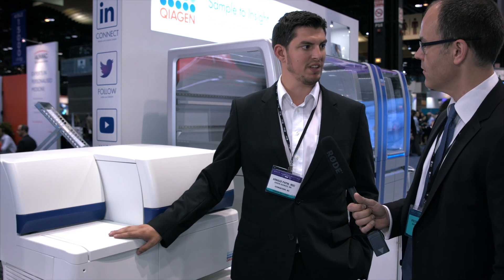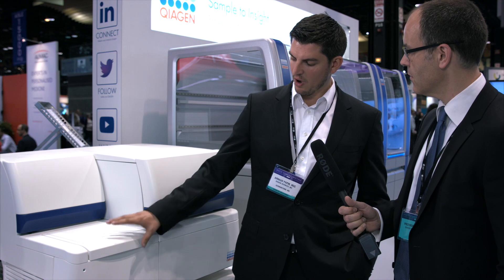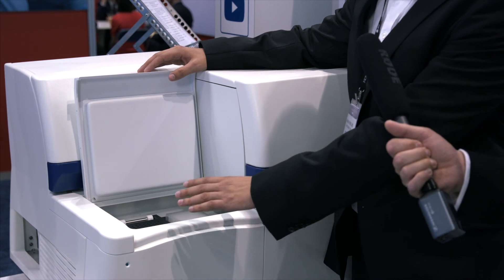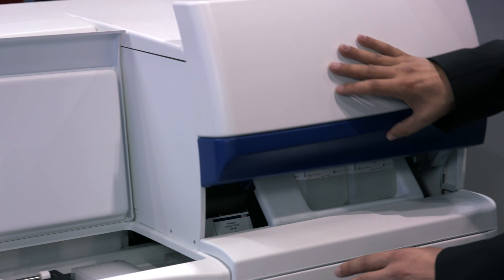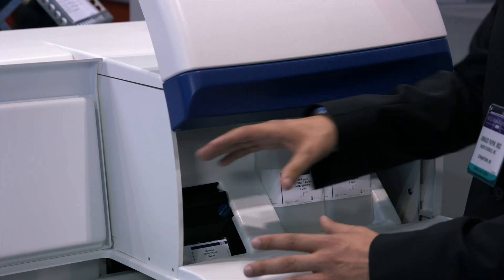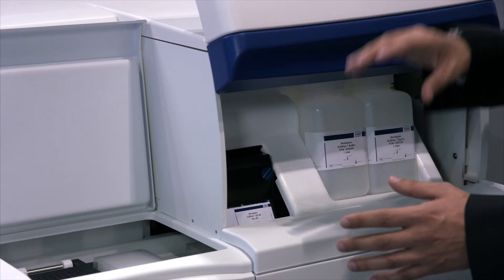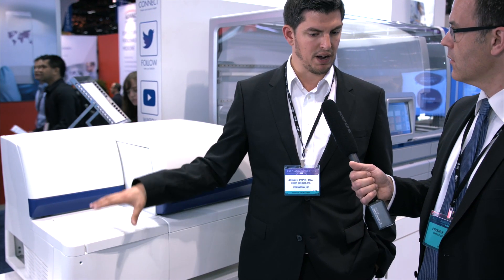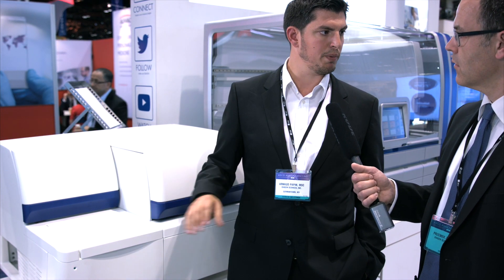ASCO16 Demo: Modaplex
Arnaud Papin, Global Product Manager Oncology, demonstrates the Modaplex system and explains its benefits compared to PCR- and NGS-based testing approaches.